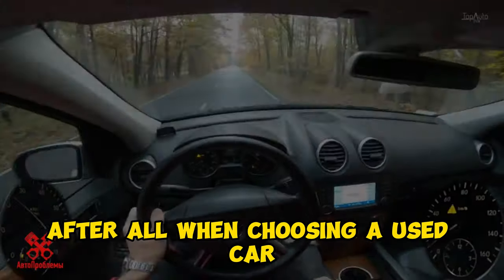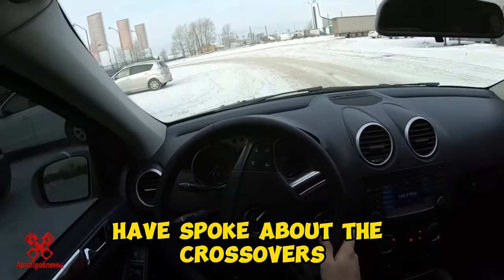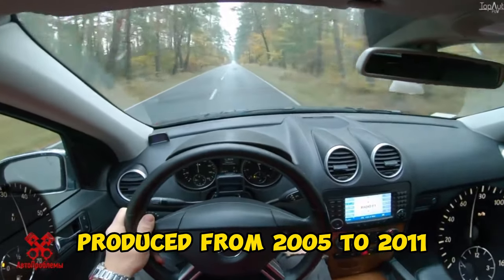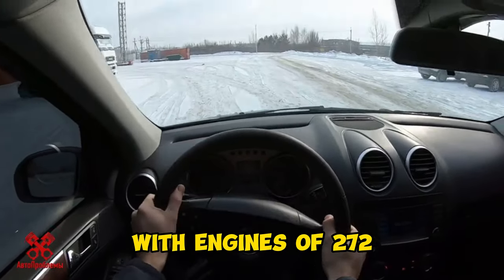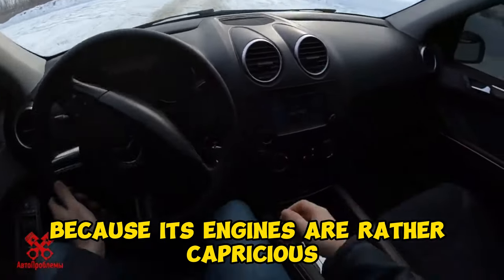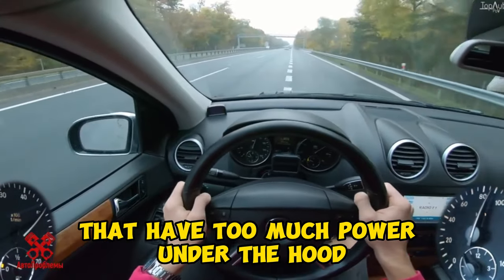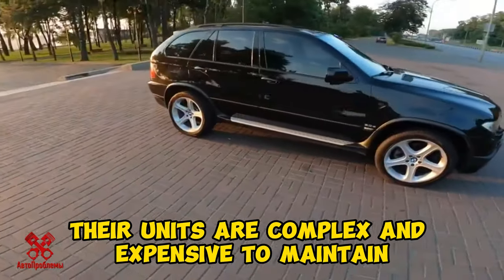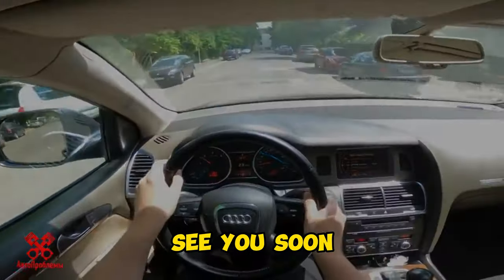Crossovers that are very hard to sell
Named SUV, which is almost impossible to sell